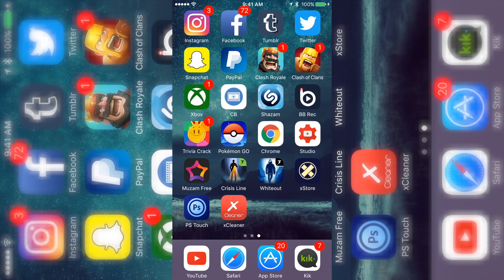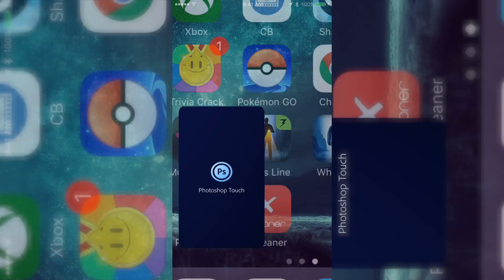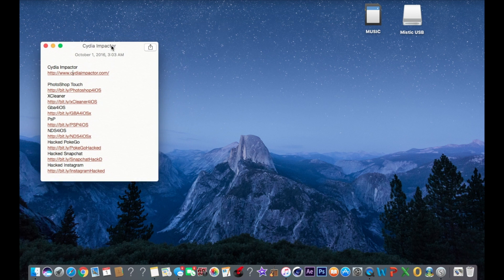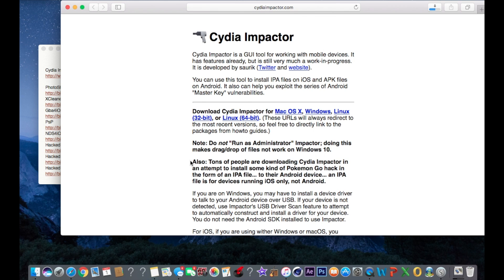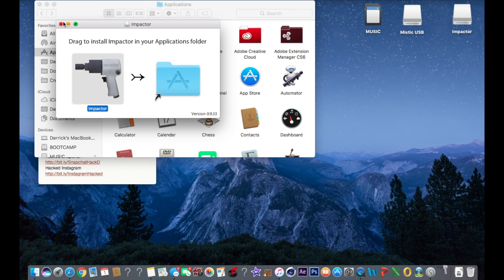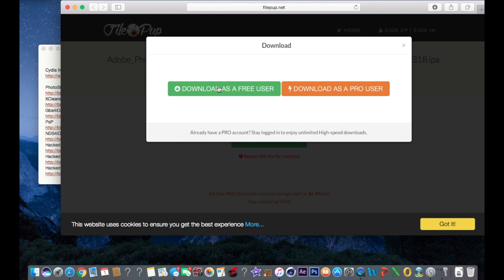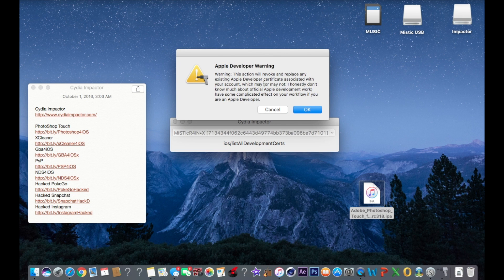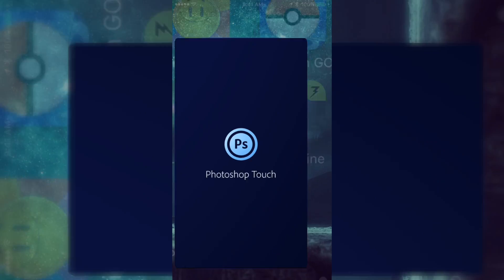How To Download And Sign Your Own Apps!(NO JAILBREAK) on iPhone, iPad, iPod Touch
I will add more as I find more. Let me know if there's a specific app you want! I think the limit is 3 apps at a time per device. Use this to download your own apps an even works on tweaked apps! You can download hacked Instagram hacked snapchat, and much more! Make Apps never crash again! You would have to resign every 7 days.

Song - Mike Perry - The Ocean ft. Shy Martin (Afterfab Remix)